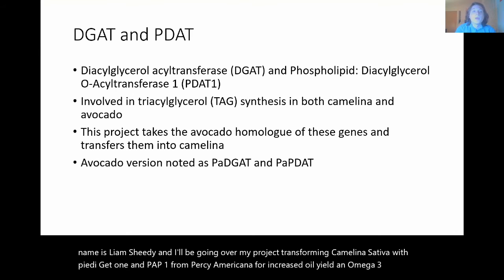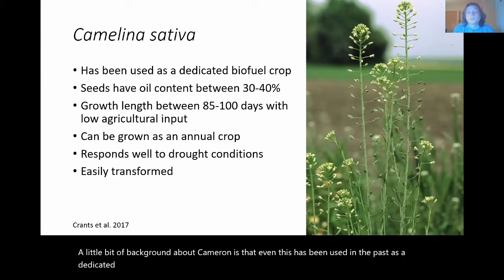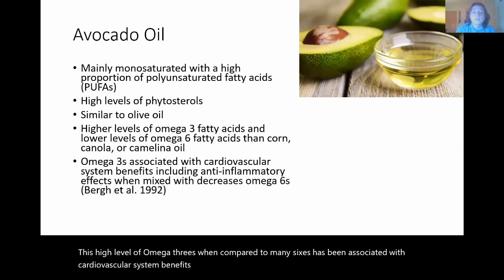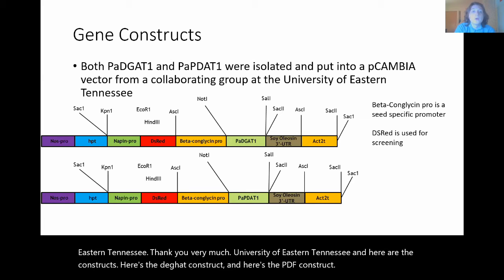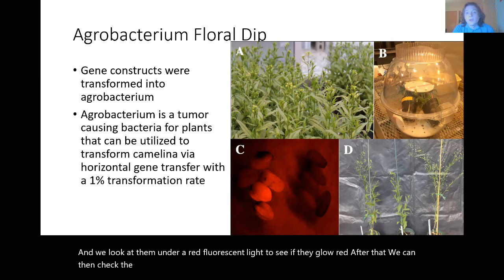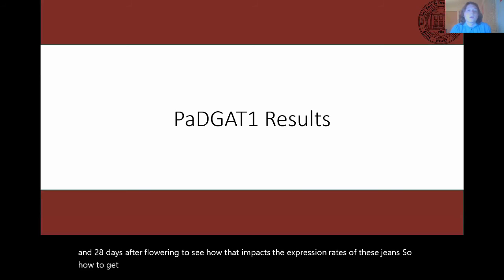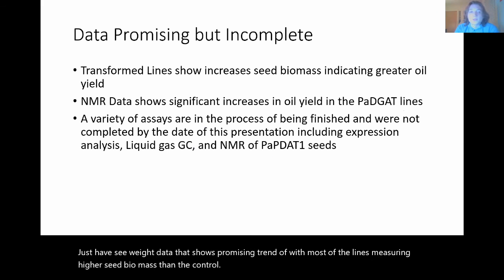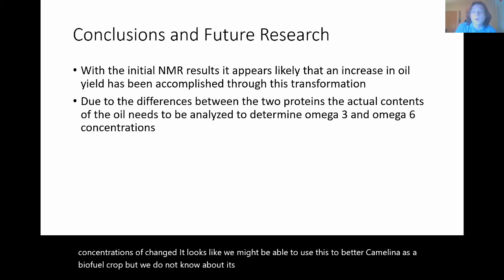Mass Undergraduate Research Conference 2021. Liam Sheedy. iCons. Transforming Camelina Sativa